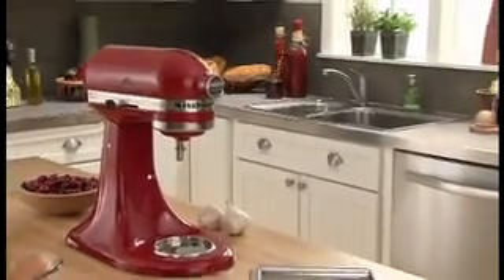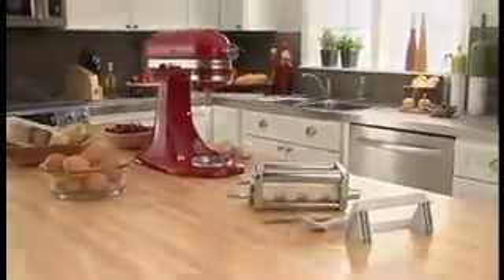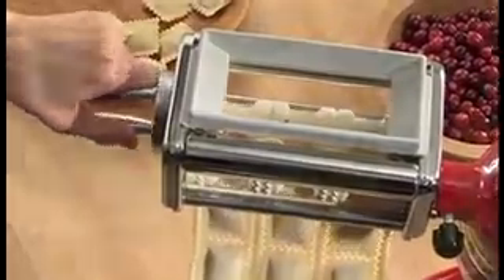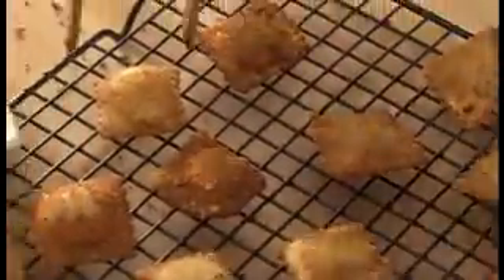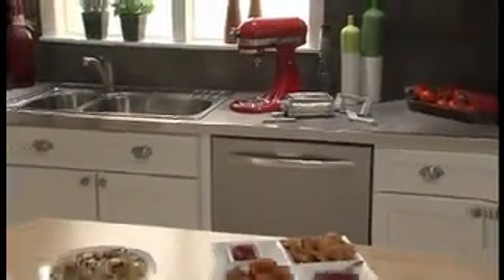KitchenAid Mixer Ravioli Attachment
Ravioli has never been easier—just fill the hopper with meat, cheese or veggies and specially designed rollers pinch and seal the pasta.